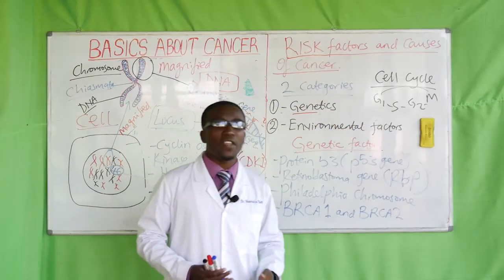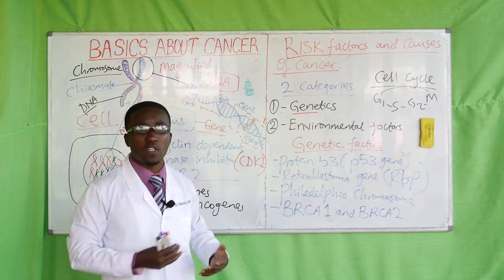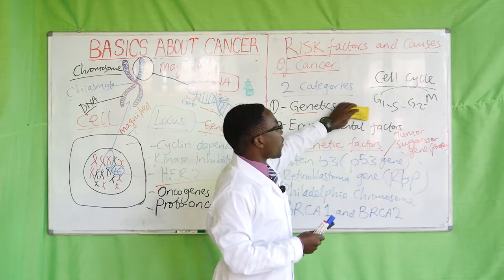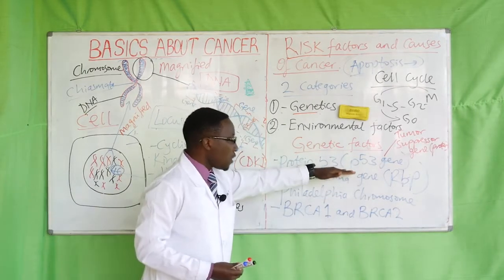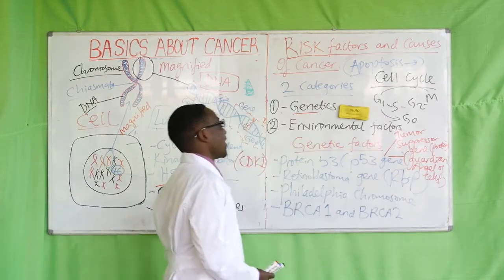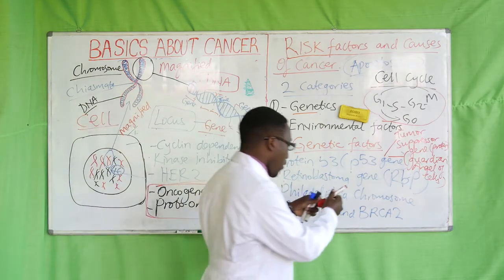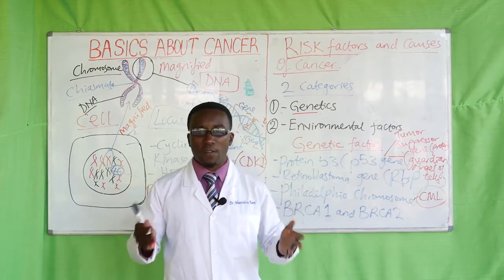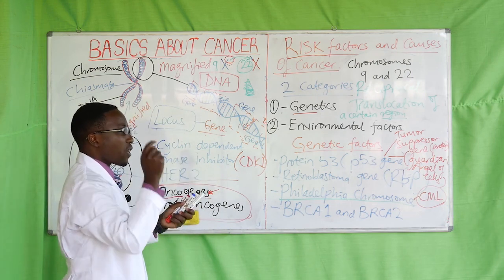CANCER BASICS (PART 7)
Dr.MANIRAKIZA ROBERT